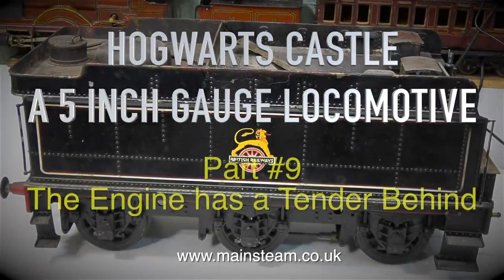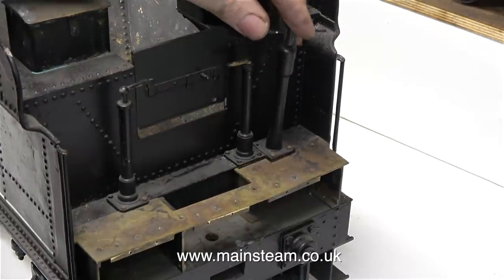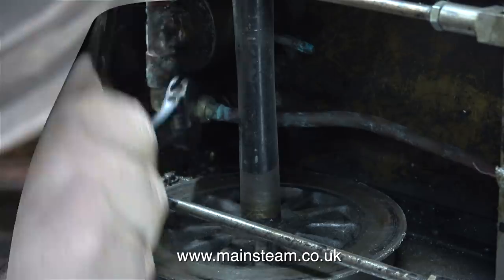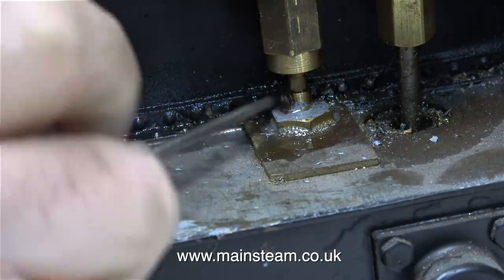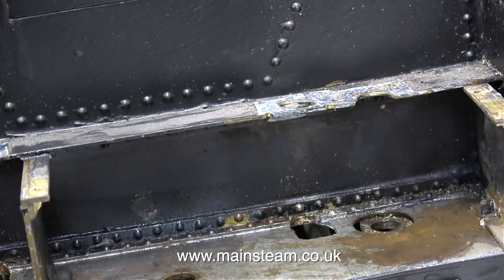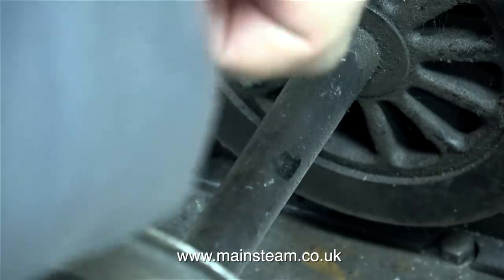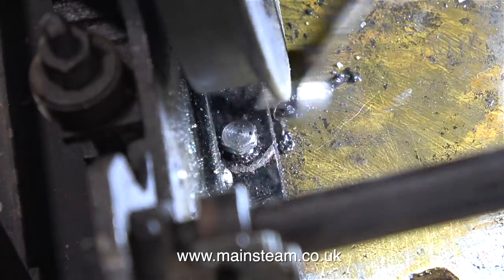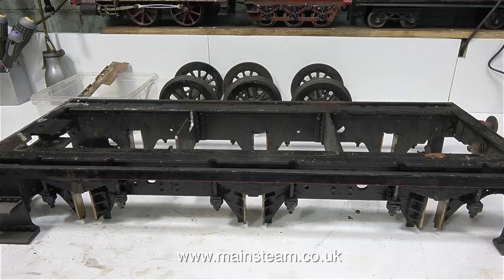HOGWARTS CASTLE - A 5 INCH GAUGE LOCOMOTIVE - PART #9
Hogwarts Castle - A 5 Inch Gauge Locomotive - Part #9 ... The Engine has a Tender Behind - taking the tender apart to remove the old paint, repair parts of it getting it ready for a new coat of Hogwarts Castle red paint.